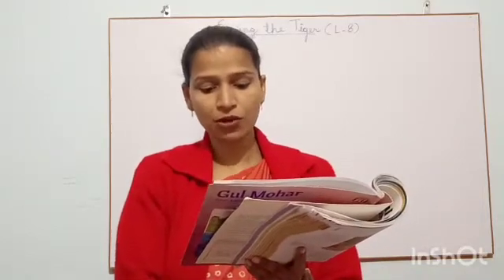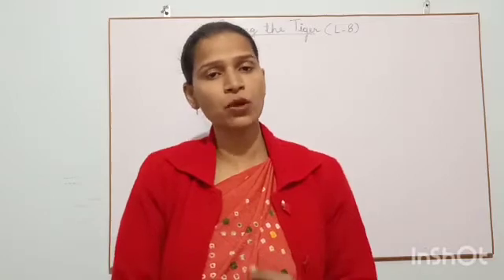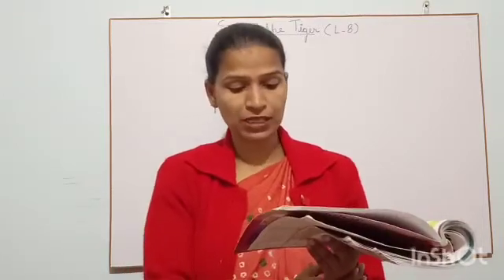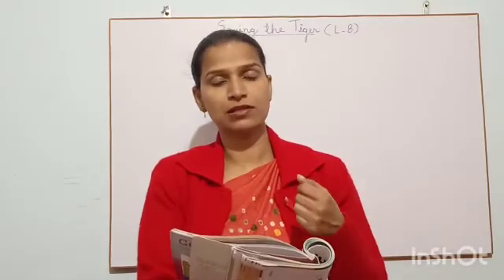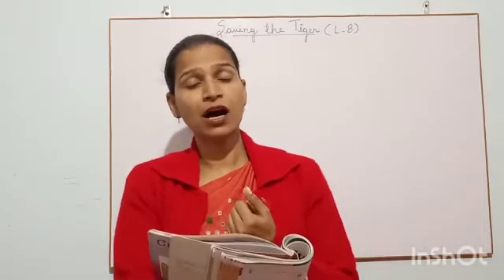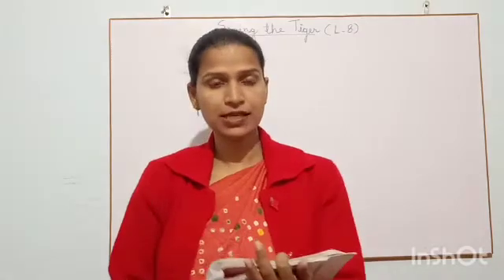VI Eng Lit Part 44